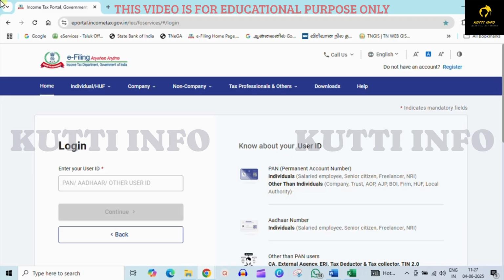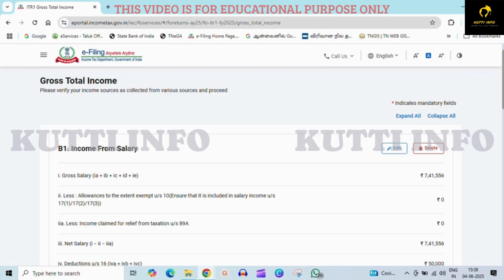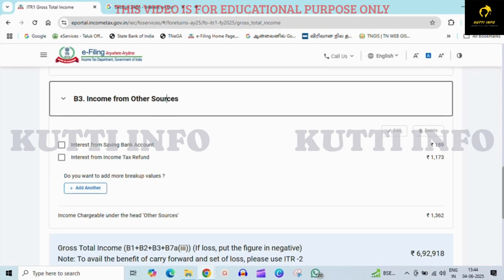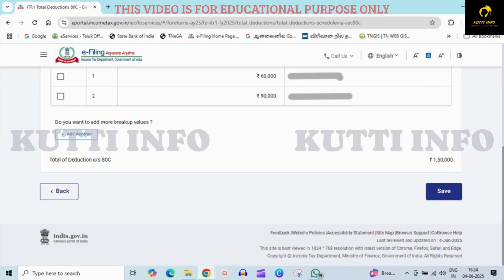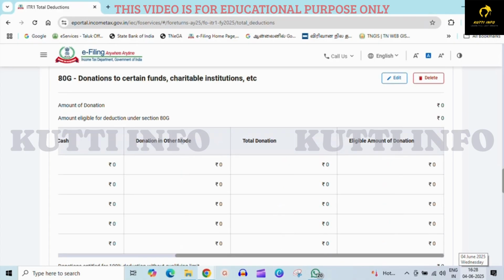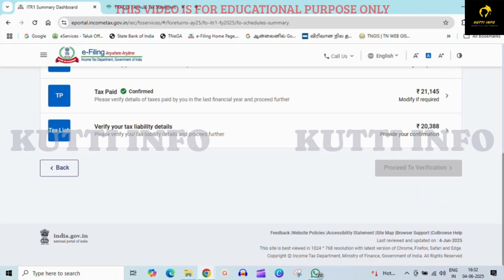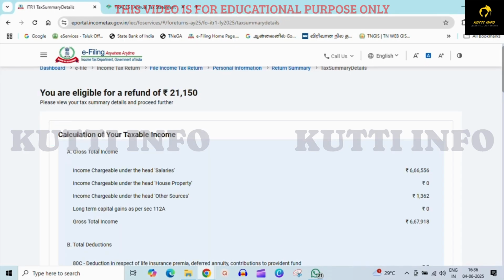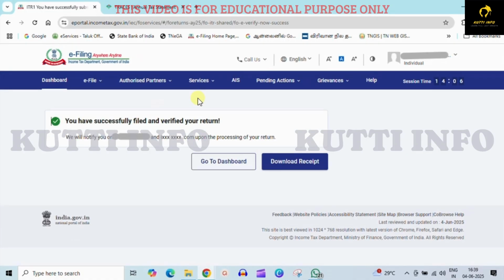ITR Filing Online 2025-26 | ITR-1 | How to File Income Tax Return 2025 in English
**பொறுப்பு துறப்பு **
இந்த வீடியோவில் சொல்லப்படும் அனைத்தும் தகவலுக்காக மட்டுமே. தனிப்பட்ட சட்ட ஆலோசனை கிடையாது. இங்கு சொல்லப்படும் கருத்துக்கள் அனைத்தும் மிகுந்த கவனத்துடன் கொடுக்கப்படுகின்றன. அதையும் மீறி உங்களுக்கு ஏதேனும் நஷ்டம் ஏற்பட்டால் அதற்கு சேனல் பொறுப்பு அல்ல. இதை ஏற்றுக் கொண்டால் மட்டும் தொடர்ந்து பார்க்கவும்.

ITR filing online 2025-26 | How to file ITR 1 online FY 2024-25(AY 2025-26) | ITR online kaise bhare
Income tax return(ITR 1) filing online 2025-26 process explained in hindi.
New ITR 1 filing process 2025-26 explained in hindi. ITR for salary,house property,other sources are covered in this video.
ITR 1 online bharne ka aasan tarika bataya hai. ITR filing full demo video to claim Income tax refund online.

Income tax e filing portal per ITR 1 and ITR 4 form online available hai.
Salaried person ITR filing to claim TDS refund.
How to file Income tax return online 2025-26 ?

0:23 Old Regime (ITR 1)
11:34 New Regime (ITR 1)